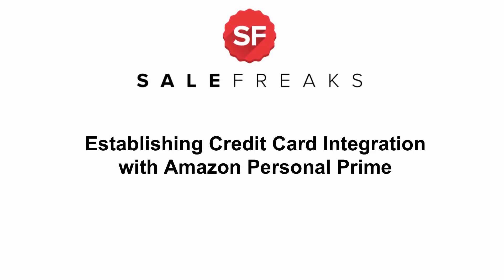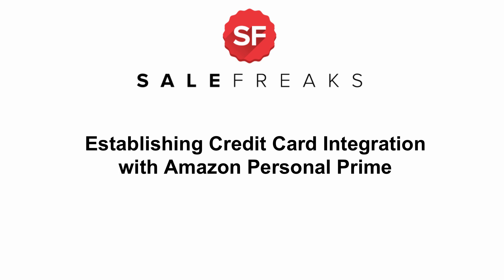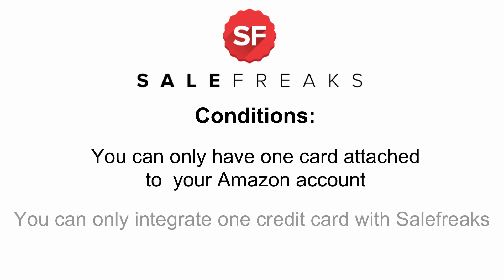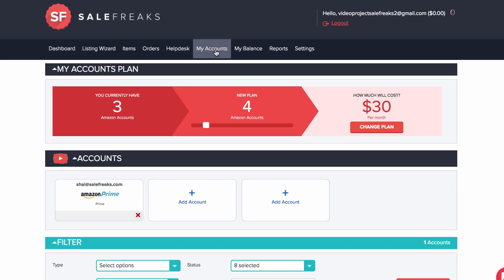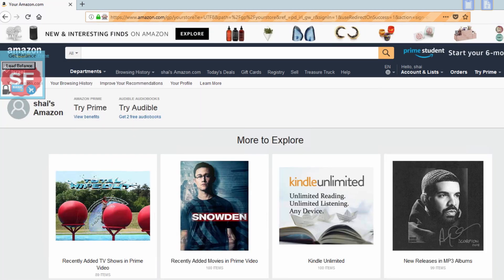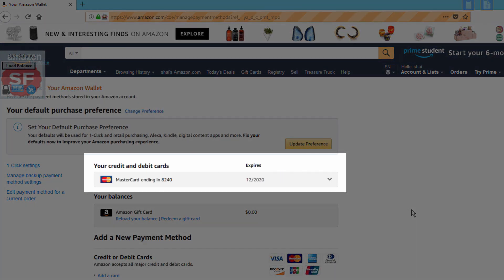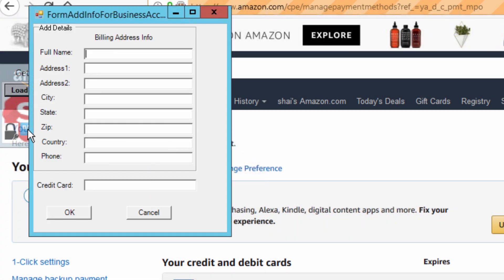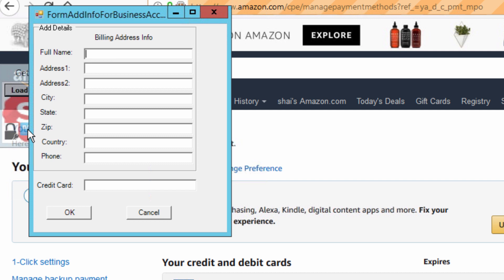Adding your credit card to Auto Order items from Amazon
This video will show you how to add your credit card and use it for auto order fulfillment through salefreaks.This option is available for all reguler prime accounts, and will enable our system to purchase items with your credit card through our auto fulfillment.

There are A few conditions:
You can only have one card attached to  your amazon account
You can only integrate one credit card with Salefreaks

please be aware, that the credit card integration won't work if you have more than one card on file with amazon

Now let's get into what we are talking about,
1) enter into the my accounts tab
2) click on the Amazon prime image.

This will initiate a remote desktop in a new tab.This is the safe access process. you will now be logged into your Amazon account through our system.

First, check the number of credit cards you have on file. Go to your account - payment options - and then confirm you only have one payment option listed.

Now you can proceed with the rest of the process.

To establish the integration, locate the SF widget on the top left-hand side.

click on the bank icon.
now start filling out the details as they are described on your account. use only verified details that match the details you supplied when you added your credit card to Amazon., these details will be needed for our auto order system to complete the checkout on amazon to fulfill your orders.

When you are done, just click ok and everything will be saved and stored on our system.